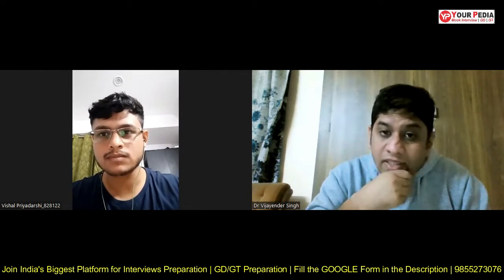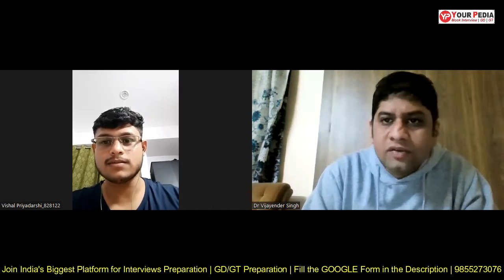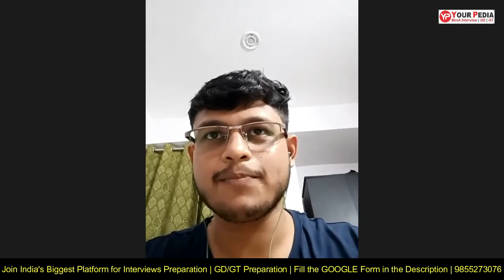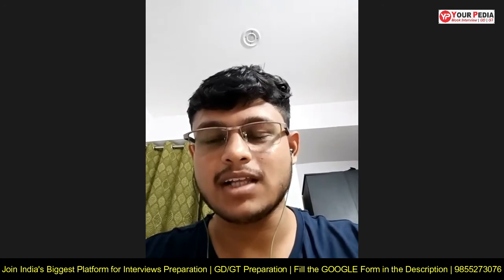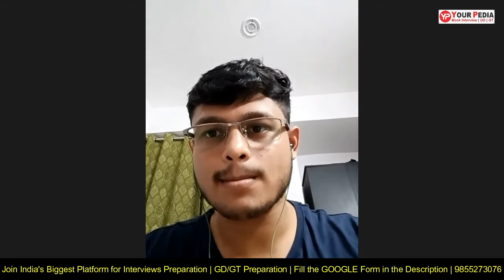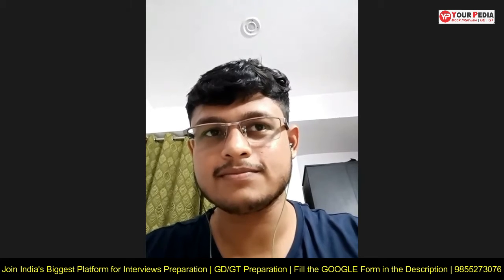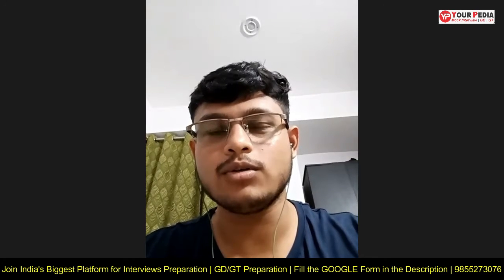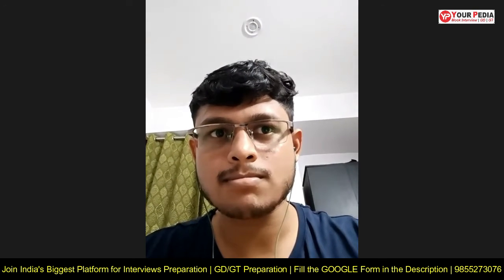IOCL HR Mock Interview | IOCL Preparation | IOCL Interview Guidance & Preparation with YourPedia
IOCL HR Mock Interview | IOCL Preparation | Civil Engineering | IOCL Interview Guidance & Preparation with YourPedia